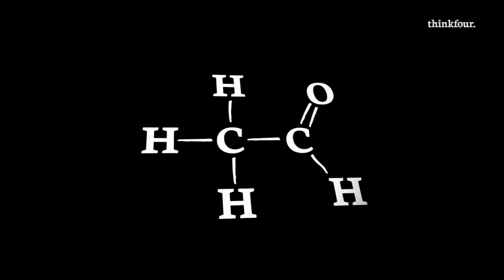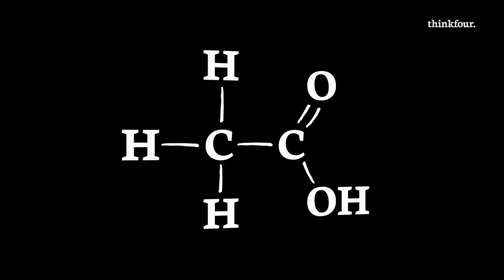Higher Chemistry - Carbon chemistry: oxidation, condensation, functional groups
Watch this video tutorial to understand functional groups for Higher chemistry (and why a fine wine is not so far removed from a fine hand sanitiser).